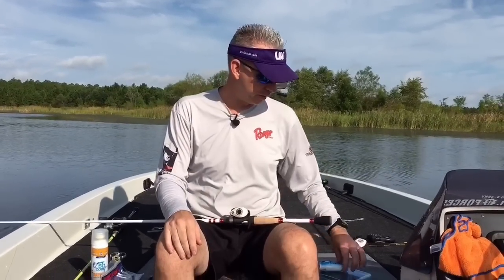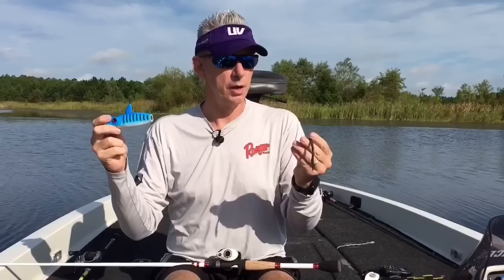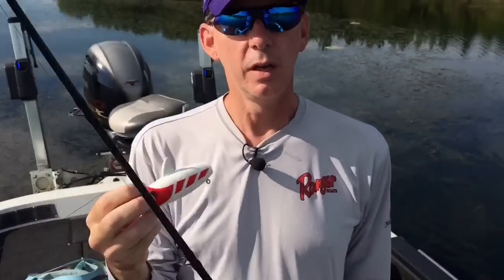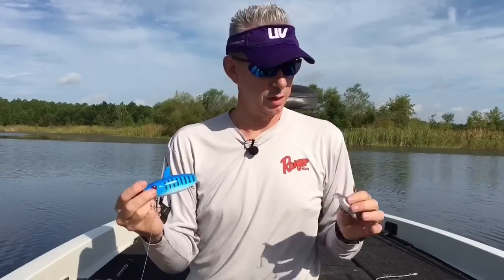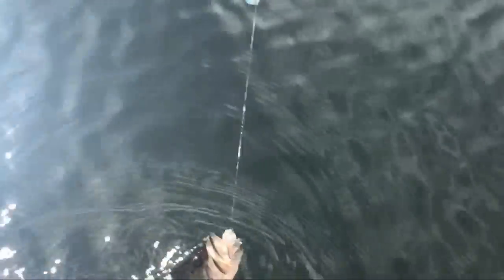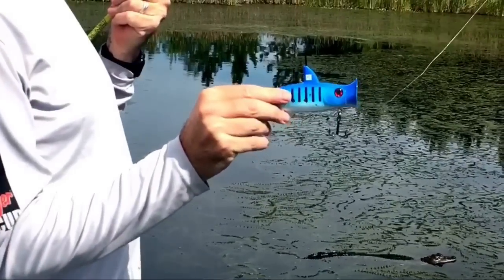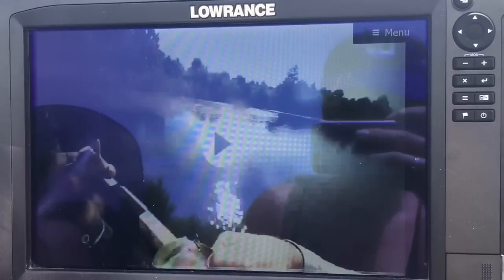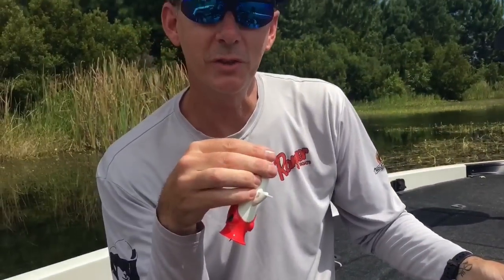Underwater footage of catching a bass- How to use the “Mothership” technique with the Eco-Popper li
Demonstration of Eco-Popper techniques while connected to a Lowrance HDS GEN3 Carbon. Watch as Dean fights a bass in real time streaming video. Location- beautiful Bienville Plantation. Exciting video footage of a largemouth bass striking a square bill crank bait using the “Mothership” technique and even witness the Eco-Popper getting attacked by an alligator!